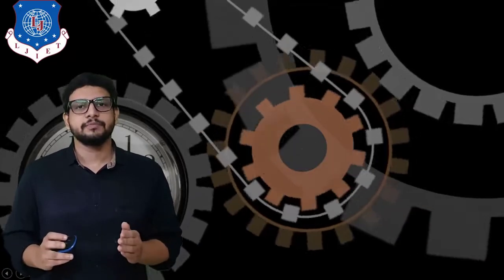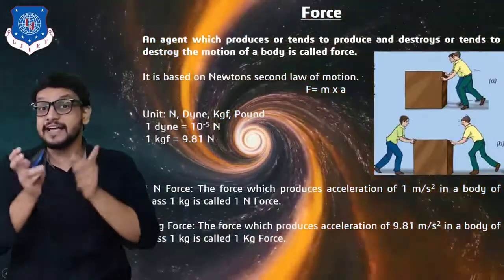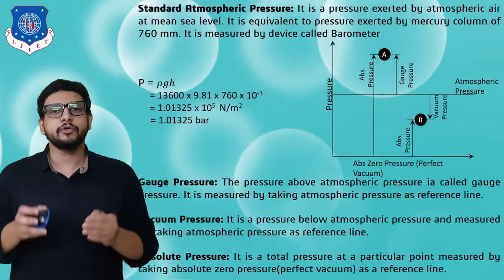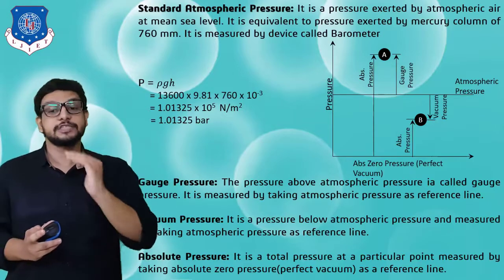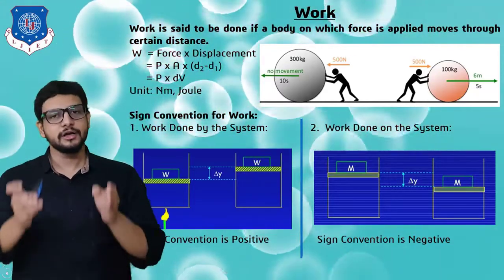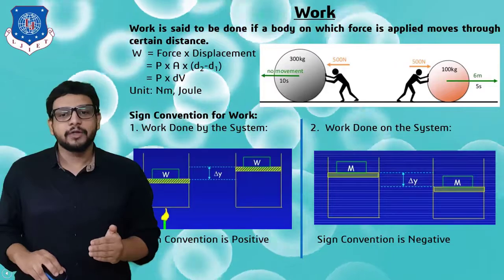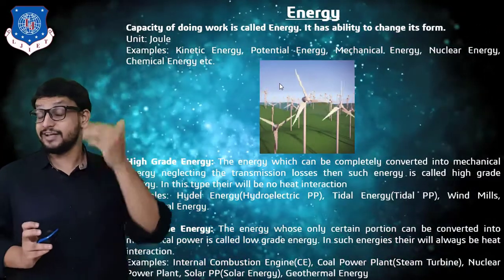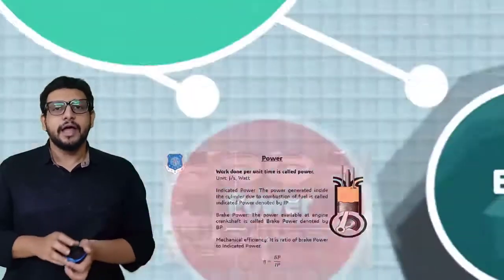L 04 Basic Definitions & Various Thermodynamic Terms|Basic Mechanical Engineering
Topics Covered: basic definition
force
pressure
work
energy
power
Next Video Link:
L 05 Various Thermody Terms and State, Process Path & Cycle|Basic Mechanical Engineering|Mechanical